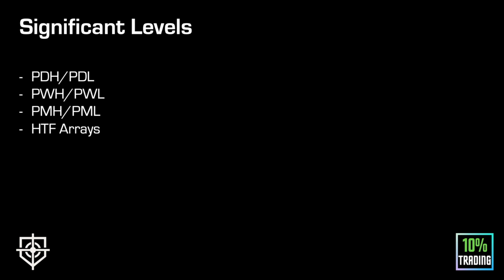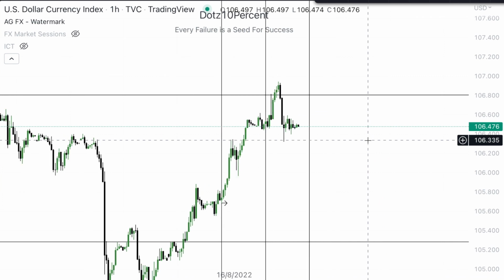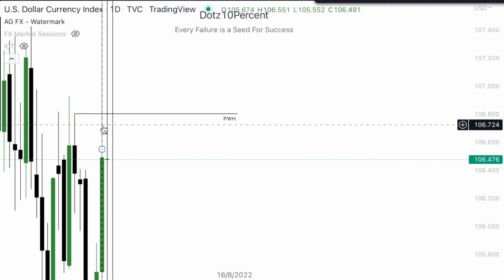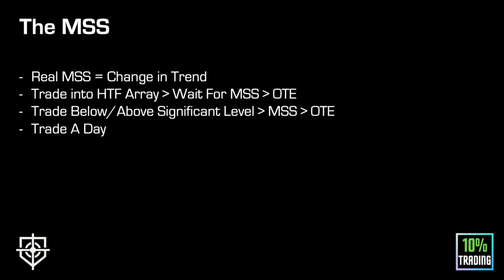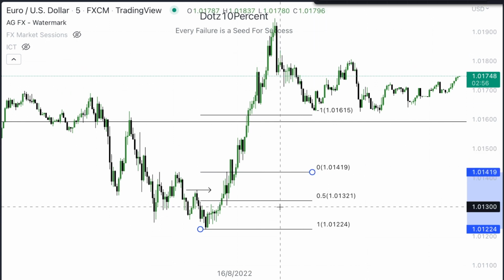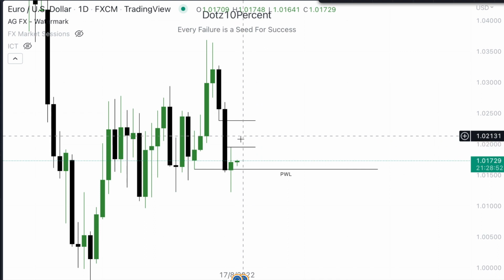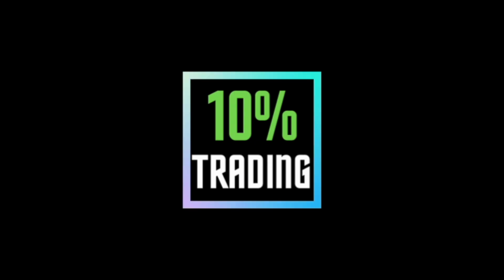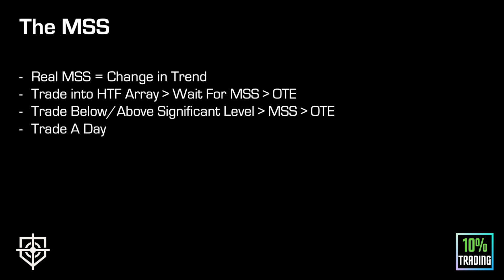Time & Price - Contraction, Expansion & MSS - Smart Money/ICT Concepts (#10)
Another Video From The Resurgence Premium!

This Video Dives Into The Concepts of Contraction, Expansion And How To Use The MSS In Context (Check Previous Video)!